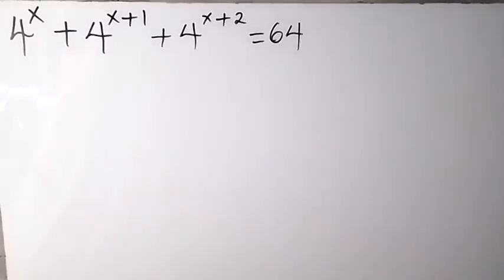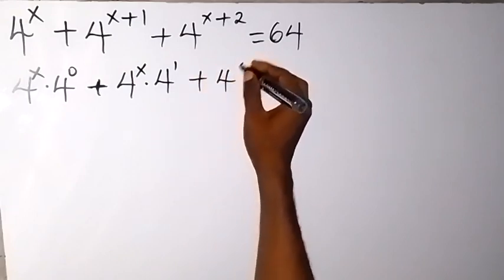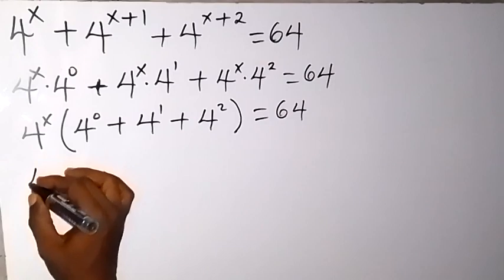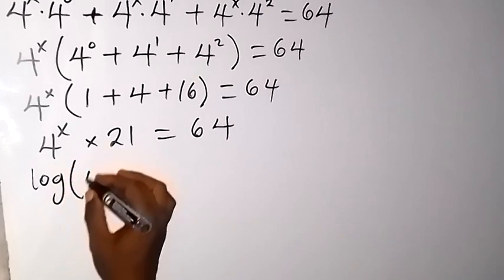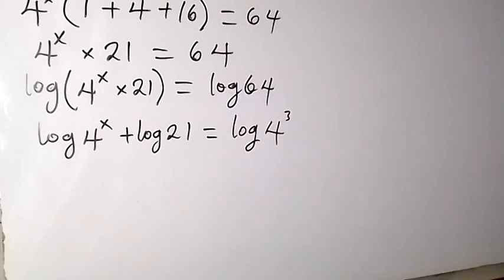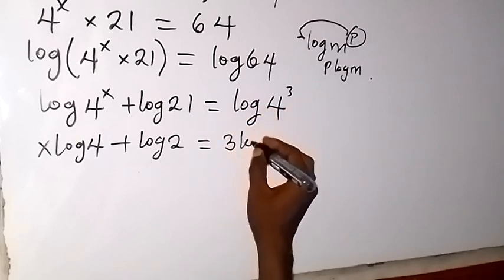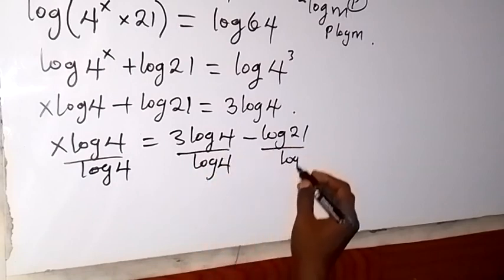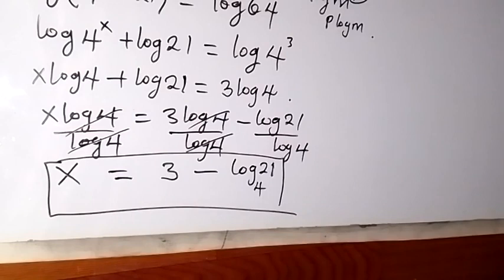Algebra Shortcut | Math Olympiad Problem | You should be able to solve this!!